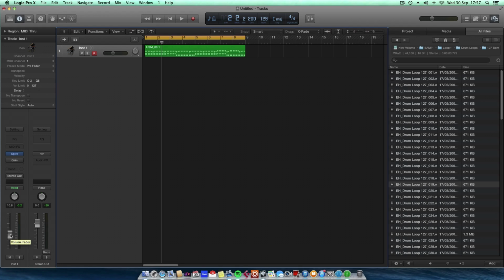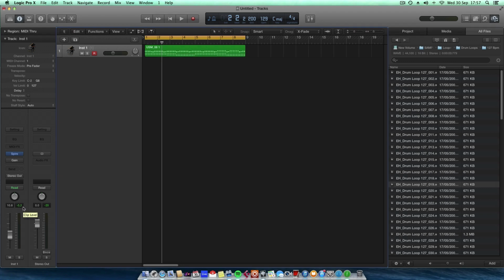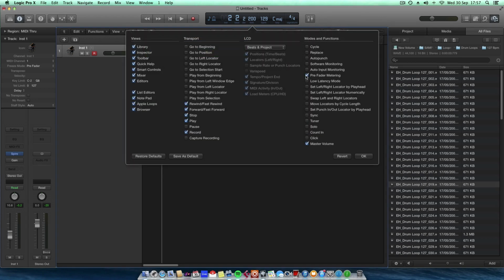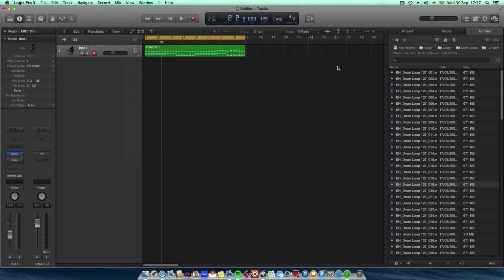Logic Pro X Quick Tip: Pre-Fader Metering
In this Logic Pro Quick Tip, Johnny F shows you how to access Pre-Fader Metering setting and why it's important.